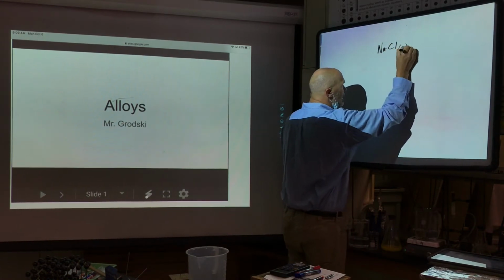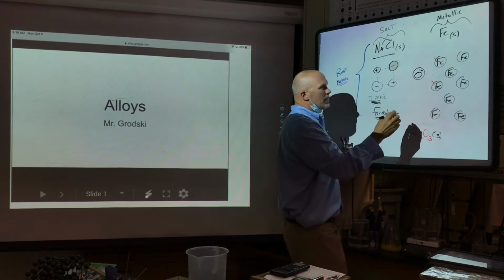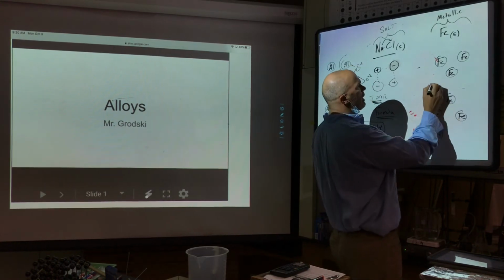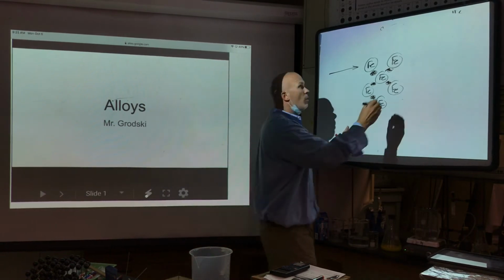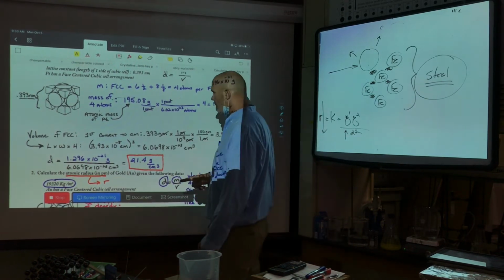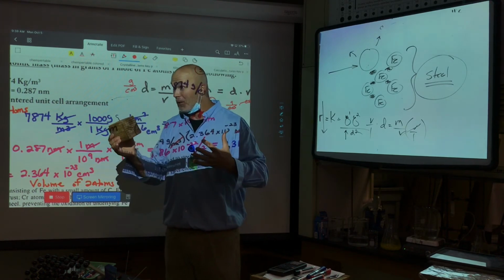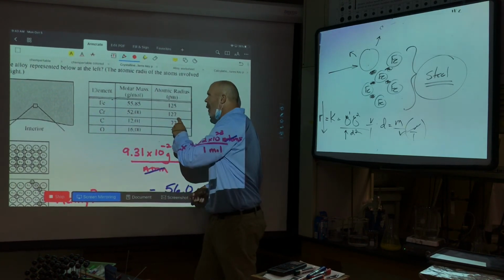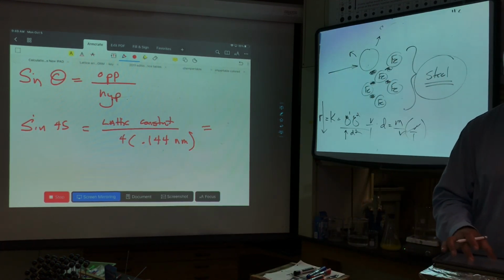AP Chemistry Alloys to Unit cell